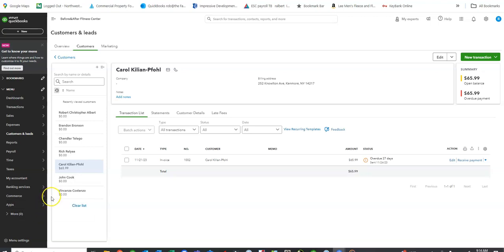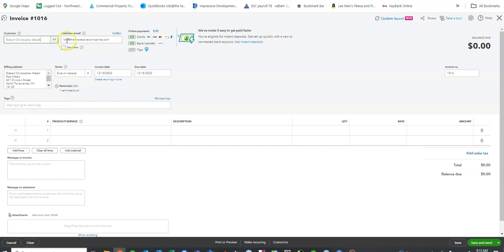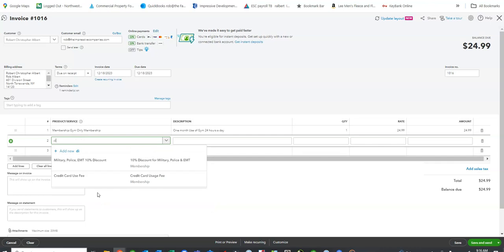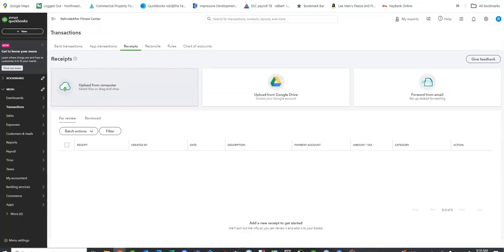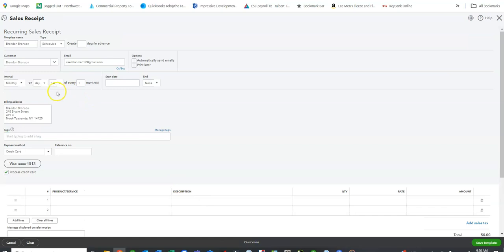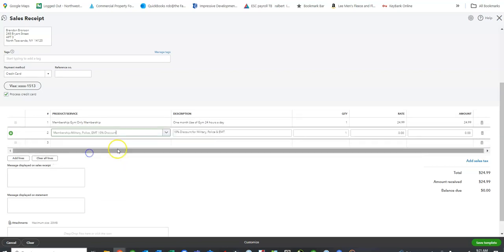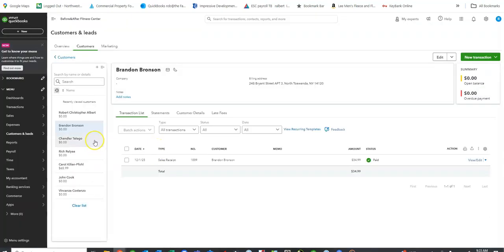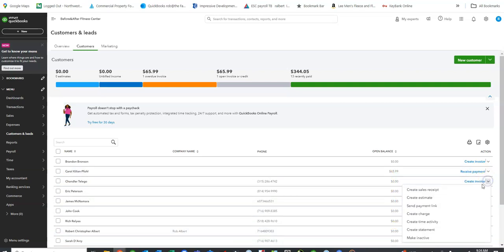Entering New Customer in QB for Before & After Fitness